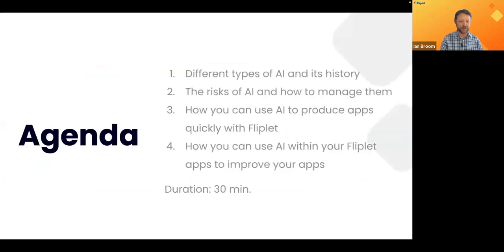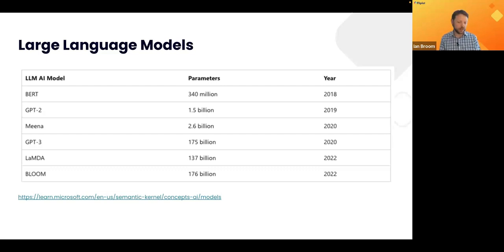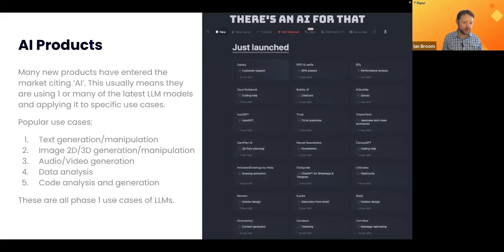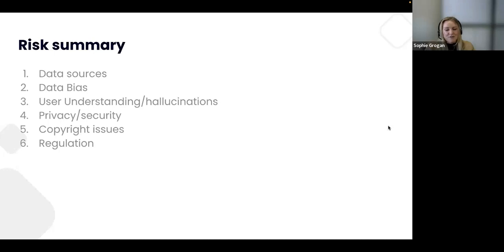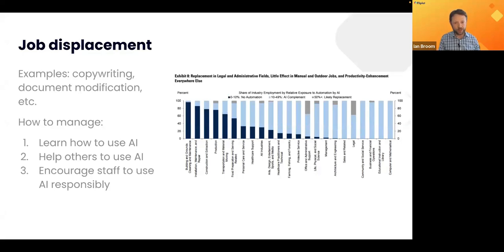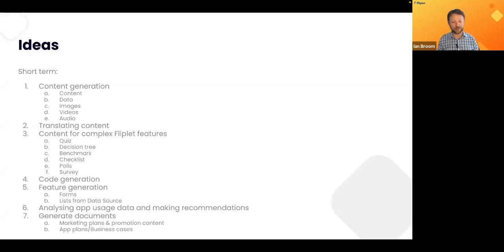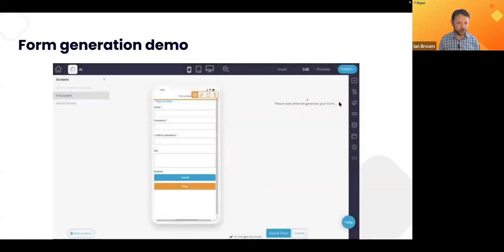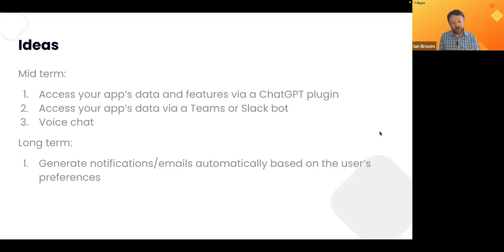Why AI is a game changer for your business and your apps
AI is such a hot topic right now with the recent release of ChatGPT-4 and the swirling concerns around whether it will make life and work easier or more complicated.

The possibilities that AI gives you for app creation and the users of apps are game changing.

Watch this webinar, where Fliplet CEO Ian Broom is joined by special guest Sophie Grogan, Product Owner at Eversheds Sutherland, where they discuss:

Different types of AI and how it’s changed over time
The risks of AI in business
How AI can be used within Fliplet apps to help users
How AI can be used to help produce apps quickly in Fliplet
Fliplet is a no code/low code app building platform with a suite of solutions to support organizations with the creation, development and implementation of apps.